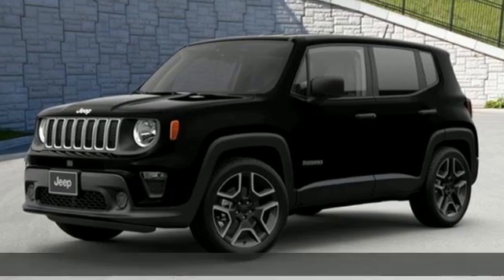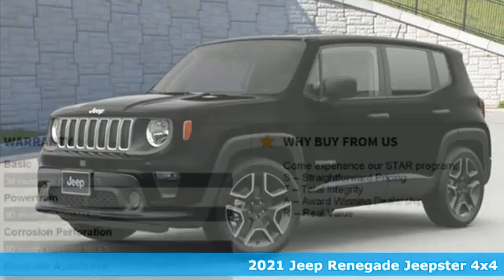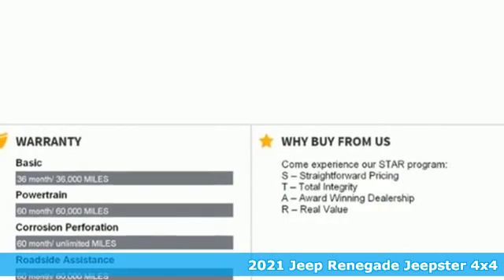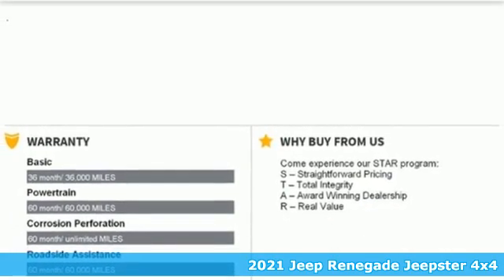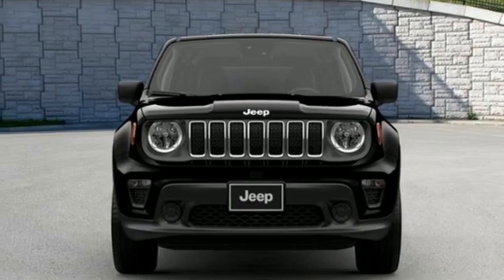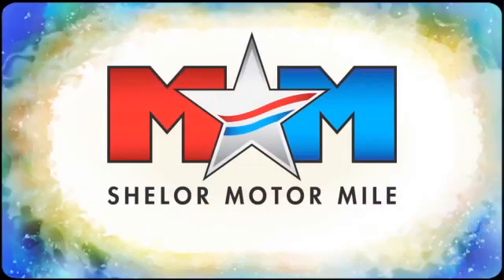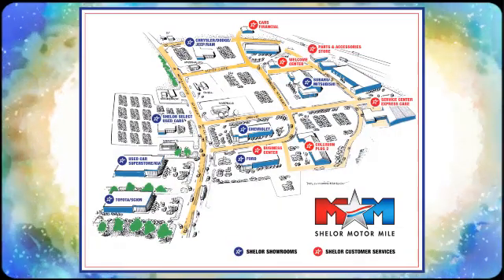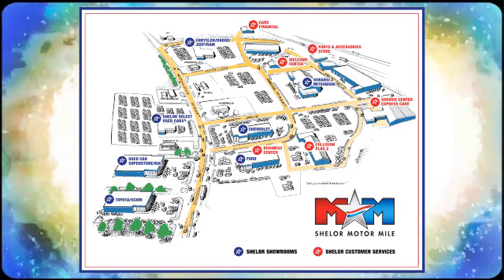New 2021 Jeep Renegade Christiansburg VA Blacksburg, VA DC210376 - SOLD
Year: 2021
Make: Jeep
Model: Renegade
Trim: Sport Utility
Engine: 2.4L 4 Cylinder Engine
Transmission: 9-Speed A/T
Color: Black Clear Coat
Interior: B7X9
Stock #: DC210376
VIN: ZACNJDAB2MPM53589
Jeepster trim, Black Clear Coat exterior. Blind Spot Monitor, Lane Keeping Assist, Smart Device Integration, Cross-Traffic Alert, Dual Zone A/C, ENGINE: 2.4L I4 ZERO EVAP M-AIR, Alloy Wheels. EPA 29 MPG Hwy/21 MPG City! CLICK NOW!br /br /KEY FEATURES INCLUDEbr /4x4, Back-Up Camera, iPod/MP3 Input, Onboard Communications System, Aluminum Wheels, Dual Zone A/C, Lane Keeping Assist, Blind Spot Monitor, Cross-Traffic Alert, Smart Device Integration. Rear Spoiler, MP3 Player, Satellite Radio, Steering Wheel Controls, Child Safety Locks. br /br /OPTION PACKAGESbr /QUICK ORDER PACKAGE 2XT JEEPSTER Engine: 2.4L I4 ZERO EVAP M-AIR, Transmission: 9-Speed 948TE Automatic, Remote Start System, Jeepster Edition, Deep Tint Sunscreen Glass, Jeepstar Decals, Keyless Entry w/Panic Alarm, ENGINE: 2.4L I4 ZERO EVAP M-AIR (STD), TRANSMISSION: 9-SPEED 948TE AUTOMATIC (STD). br /br /EXPERTS REPORTbr /Great Gas Mileage: 29 MPG Hwy. br /br /WHO WE AREbr /At Shelor Motor Mile we have a price and payment to fit any budget. Our big selection means even bigger savings! Need extra spending money? Shelor wants your vehicle, and we're paying top dollar! br /br /Tax DMV Fees & $597 processing fee are not included in vehicle prices shown and must be paid by the purchaser. Vehicle information and equipment is based off standard equipment as decoded from VIN and may vary from vehicle to vehicle.br / Chevrolet Ford Chrysler Dodge Jeep & Ram prices include current factory rebates and incentives some of which may require financing through the manufacturer and/or the customer must own/trade a certain make of vehicle. Residency restrictions apply see dealer for details and restrictions. All pricing and details are believed to be accurate but we do not warrant or guarantee such accuracy. The prices shown above may vary from region to region as will incentives and are subject to change.